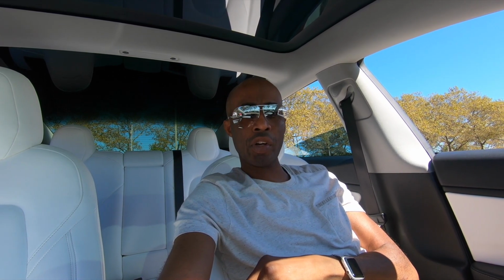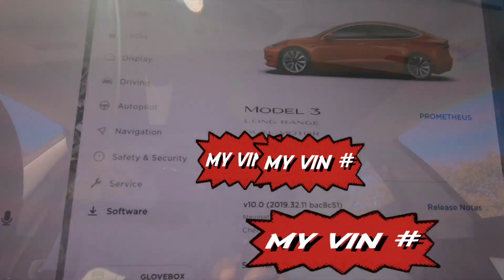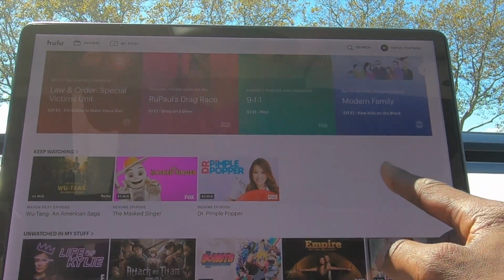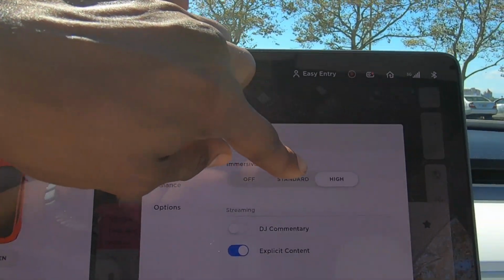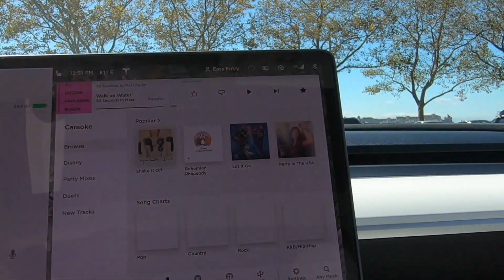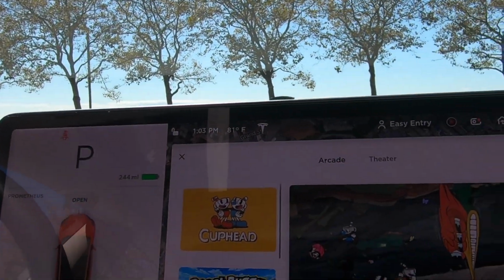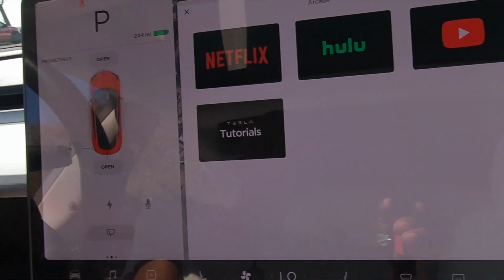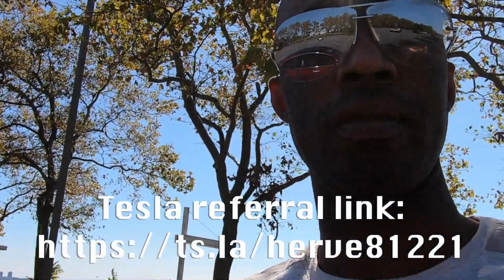1 year Tesla model 3 honest review with v10.11 - my experience- HERVEs WORLD- Episode 317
This video is about 1 year Tesla model 3 review - my experience

Refreshed Shoe Cleaner & Conditioner + Repellent + Touch-up + Brush | Suede Leather Canvas Nubuck | Complete Cleaning Kit ($44.98)

COMPLETE BEGINNERS GUIDE TO GET KODI KRYPTON 17 (DIRECTLY ON SONY TV ) This video is about How to hack sony tv and get FREE cable- HERVE's World -episode 27